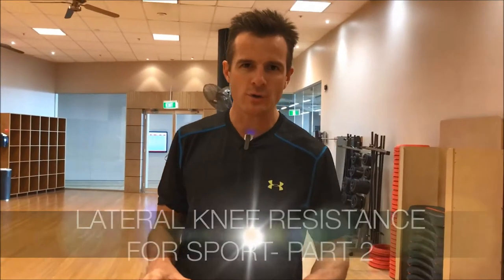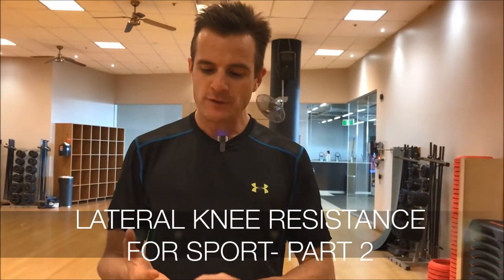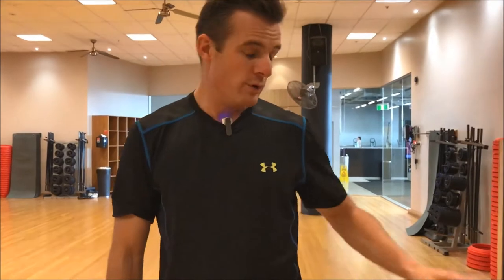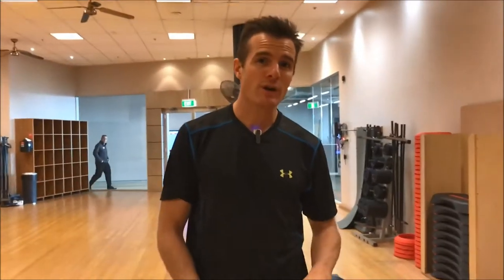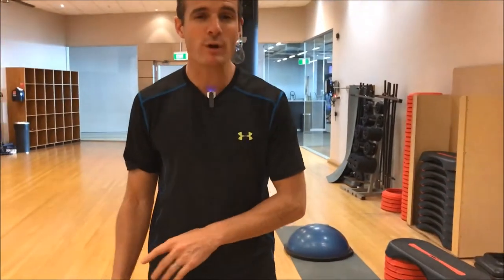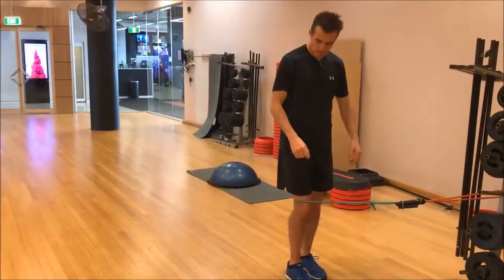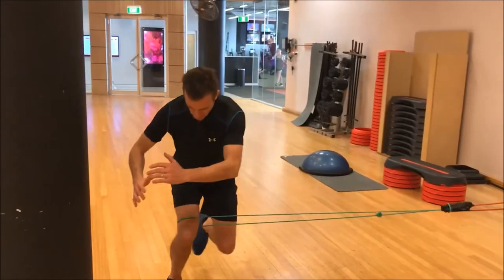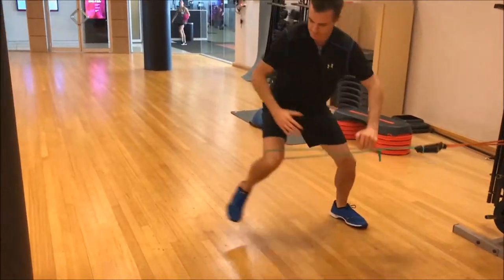Lateral Knee resistance for Sport: Pt.2 | Feat. Tim Keeley | No.153 | Physio REHAB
Control and strength in a side step is so important for sports like rugby, soccer, netball, NFL, basketball, AFL, league, skiing, hockey... in fact most sports this winter! Here is the peek at the dailyREHAB #38 showing how to use a lateral side jump on the floor, box and BOSU, using resistance to challenge strength and control on one leg. Full video up for members in the daily rehab section